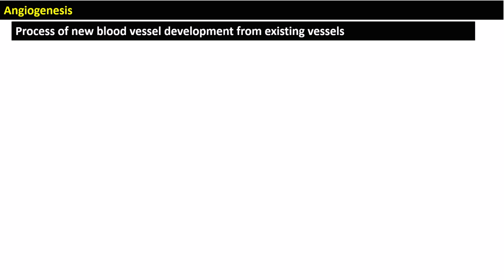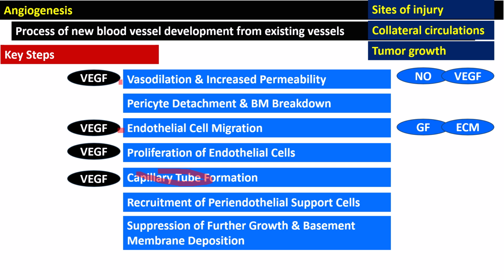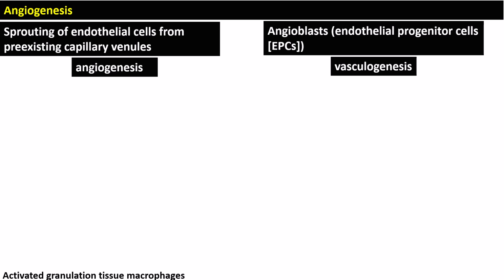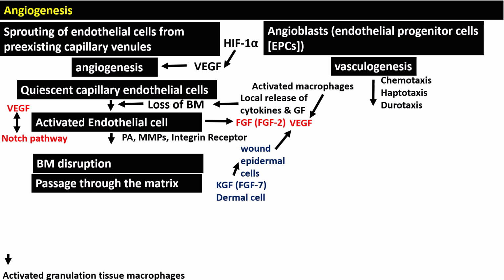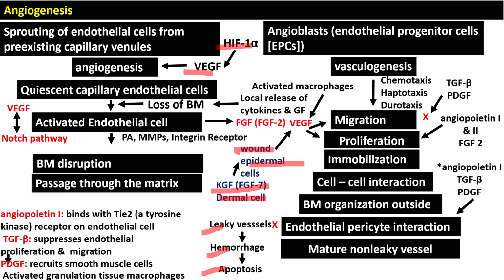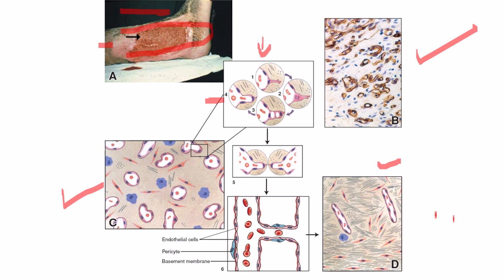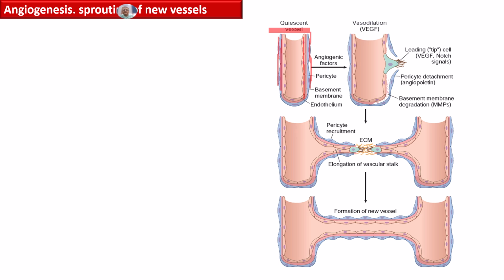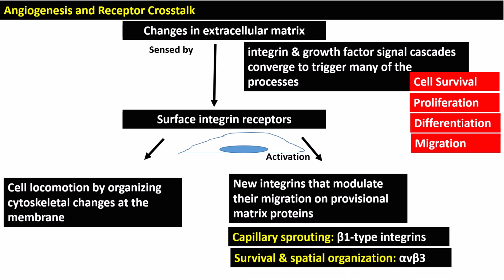16 - Angiogenesis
The process of angiogenesis and role of various growth factors in this process are discussed in this video.